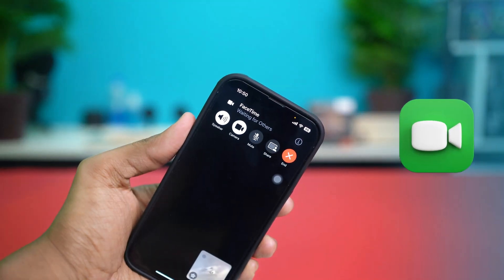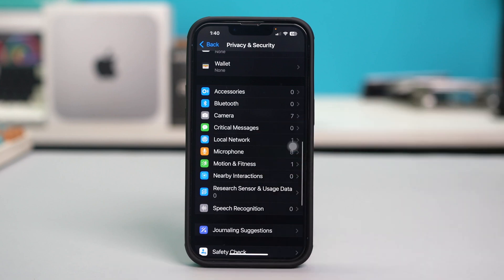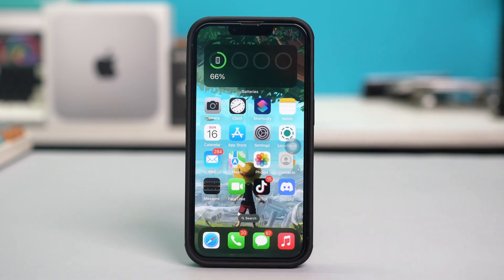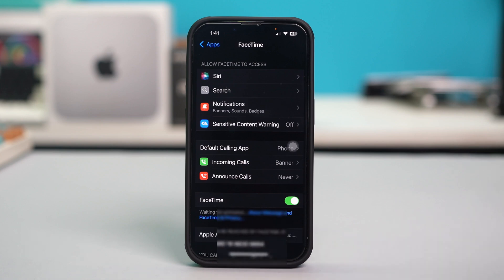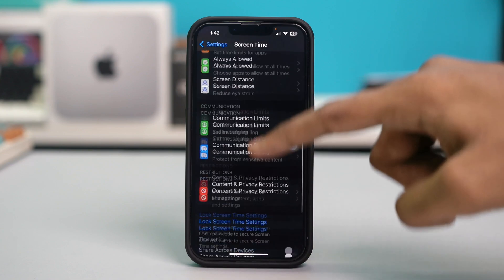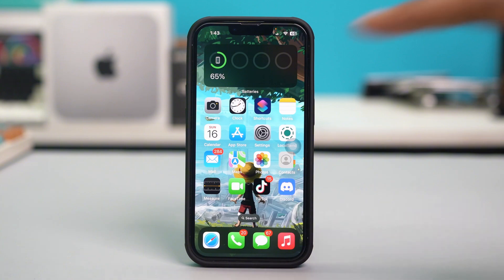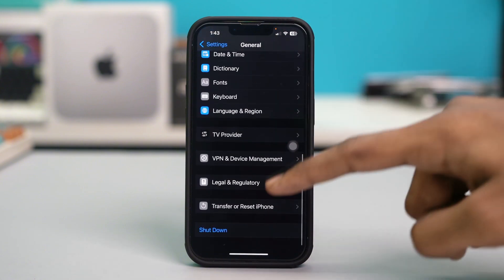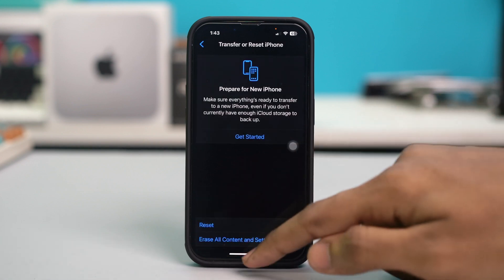How To Fix FaceTime Camera Not Working on iPhone | FaceTime Black Screen or Camera Not Opening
Is your FaceTime camera not working or showing a black screen when you try to make a call on iPhone? Don’t worry! In this video, I’ve shown step-by-step how to fix FaceTime camera issues on any iPhone model.

Whether your camera is stuck, not turning on, or FaceTime is not detecting the camera, these solutions will help you fix it quickly. This works for both front and rear cameras when using FaceTime.

Watch the full video to fix FaceTime camera not working or FaceTime black screen on iPhone, and if it works for you, make sure to like, comment, and subscribe for more iPhone fix videos!